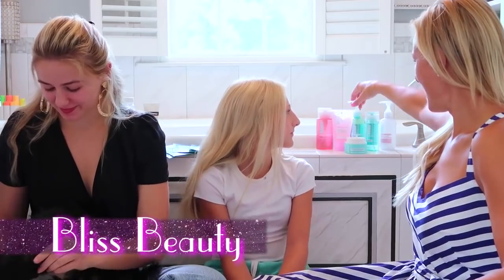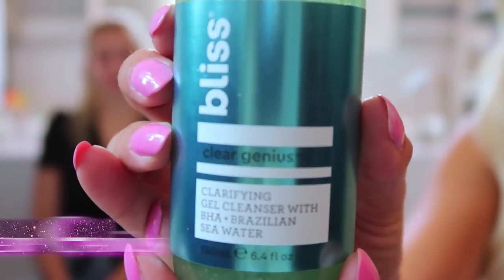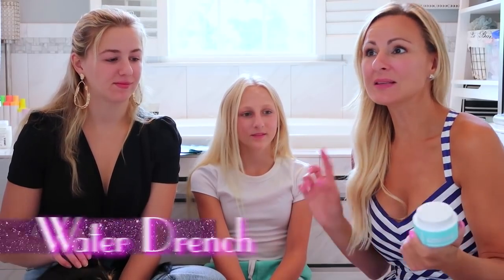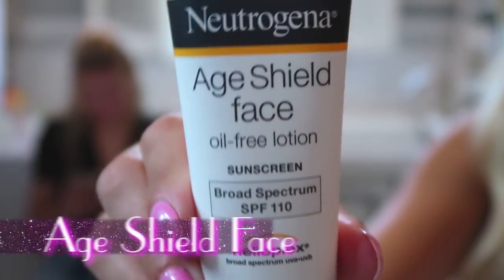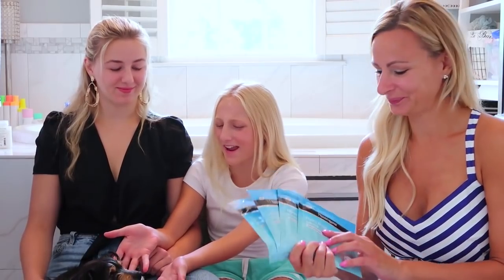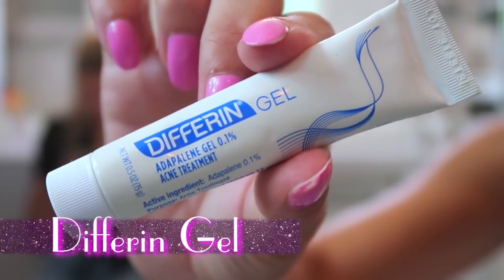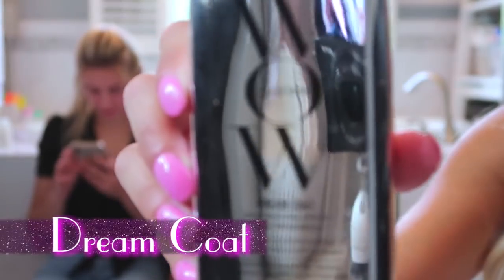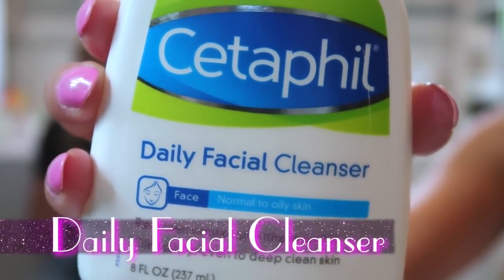Self-Care Haul with My Girls | Christi Lukasiak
Join me, Chloe & Clara as we share some of our favorite self-care finds from Walmart I love that Walmart has the BEST selection of beauty products to meet all of out self-care needs. Grab some of our favorites below!
Xo, Christi

Bliss Makeup Melt
Bliss Clear Genius Facial Cleanser
Bliss Watermelon Toner
Bliss Jelly Glow
Bliss Clear Genius Toner
Bliss Drench & Quench Moisturizer
Neutrogena Hydro Boost
Peter Thomas Roth Water Drench
SkinCeuticals Eye Complex
Wow Dream Coat
Differin Acne Gel
Bath Fizzies
Neutrogena Face Shield 110
Cetaphil Daily Cleanser
Neutrogena Hydro Mask

Hi! I am Christi Lukasiak and you may remember me from the hit reality show, Dance Moms. I would love to have you here!